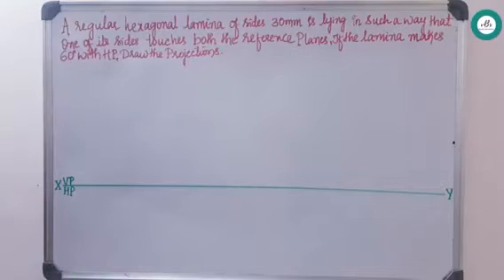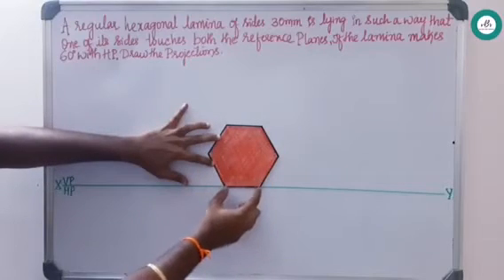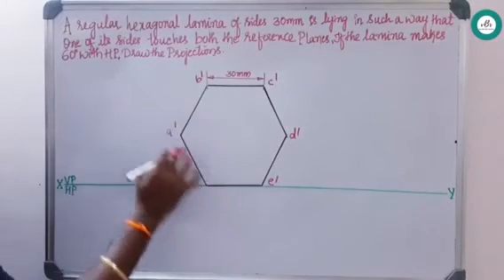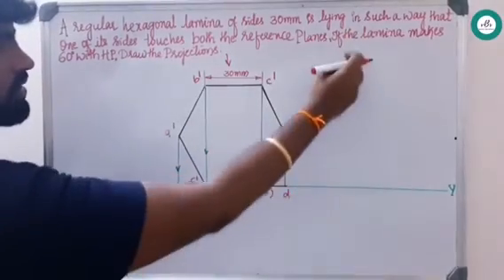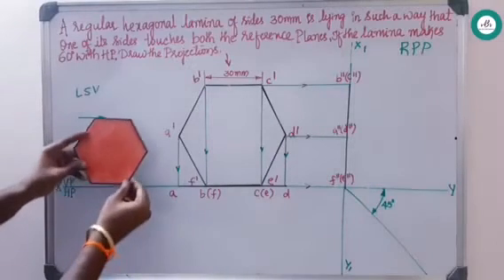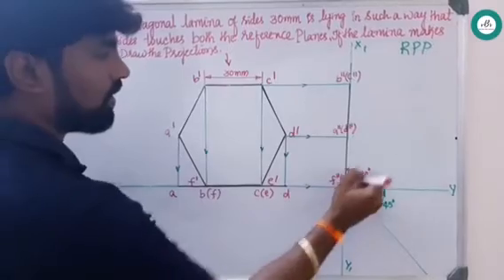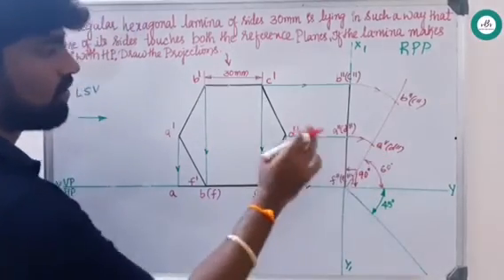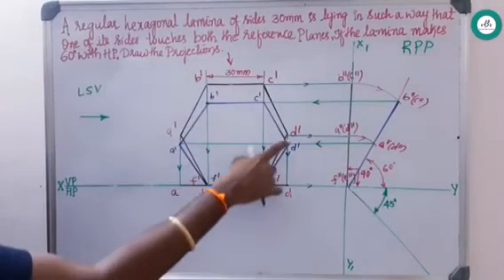Engineering Graphics/Hexagonal Lamina/Special type/Video-1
Alternate Solution
Hexagonal Lamina resting on HP with edge/Surface inclination to HP/Same resting edge touching VP
NOTE- Touching both reference planes means touching VP & HP or XY- line